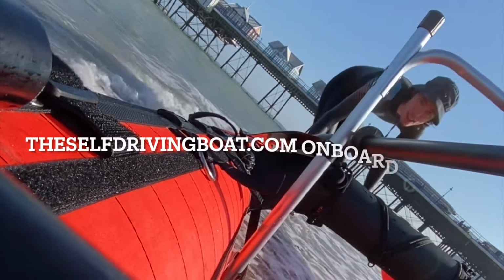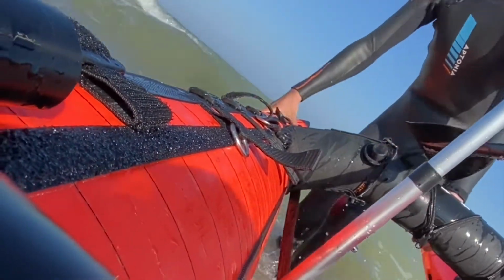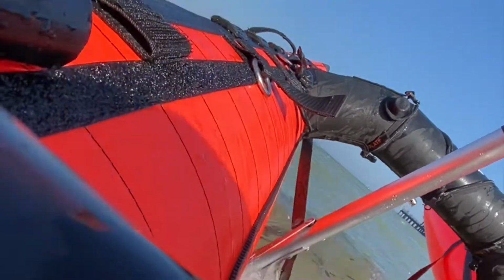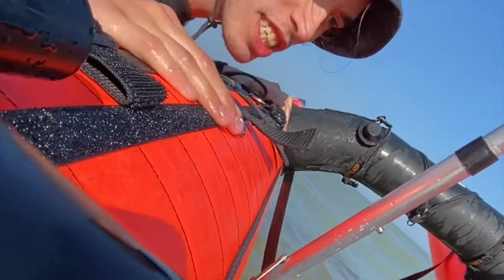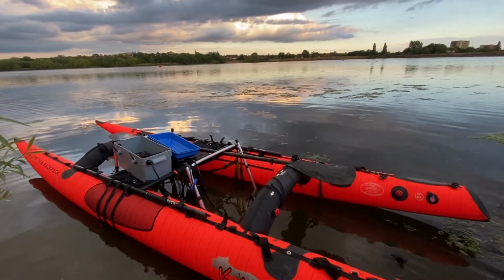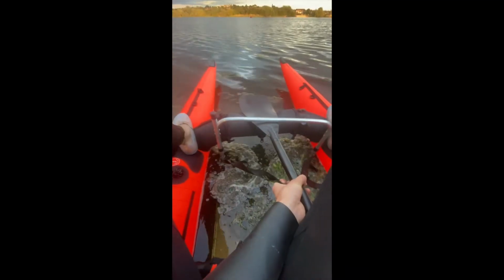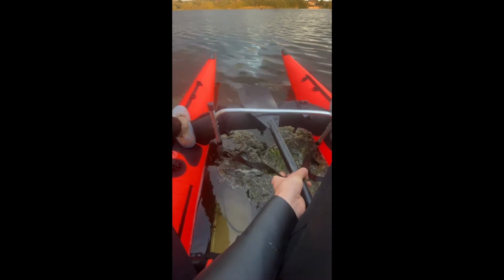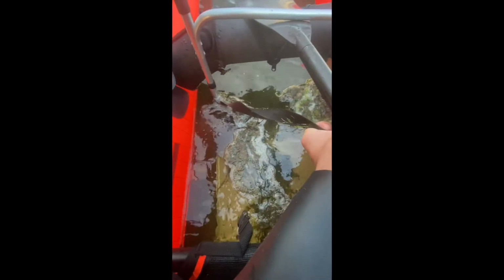Boat Onboard Camera Falls In The Sea After Huge Waves